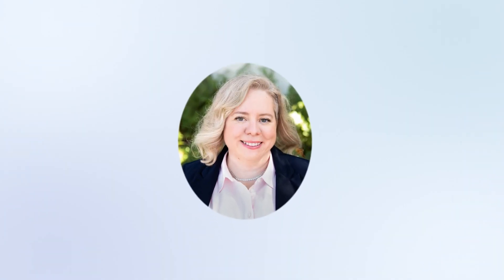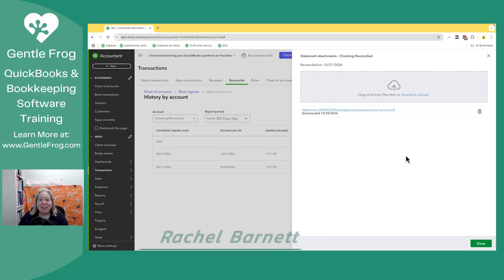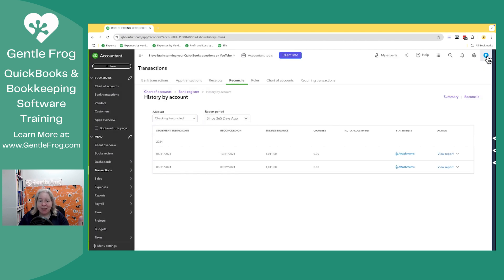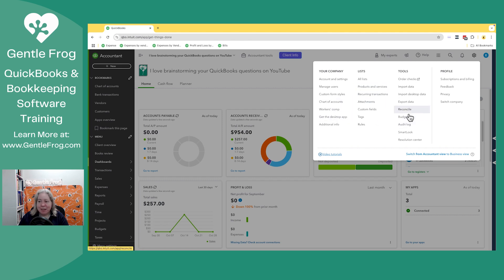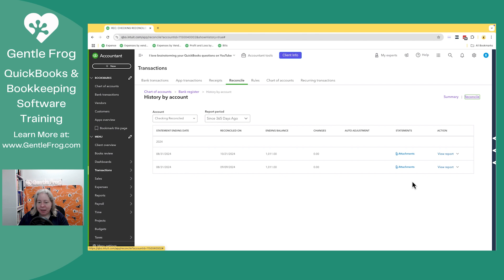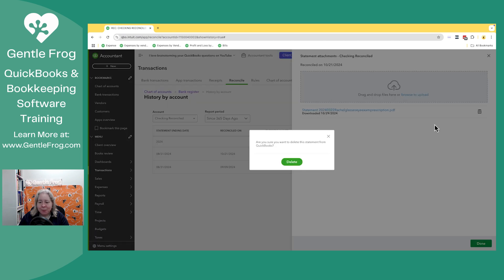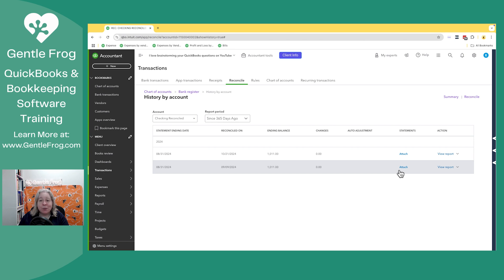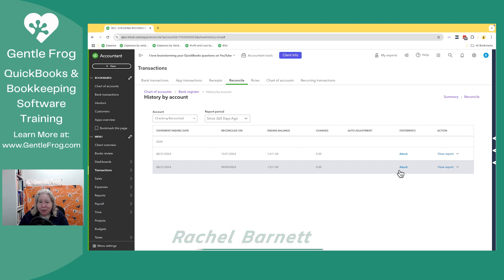QuickBooks Help: How to Delete an Incorrectly Uploaded Bank Statement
In this QuickBooks tutorial, learn how to delete a PDF that you accidentally uploaded instead of a bank statement. Mistakes happen, and if you've uploaded the wrong file, this video will guide you through the steps to remove it from your reconciliation screen.

We'll cover:
- Accessing the reconciliation history
- Locating attachments in QuickBooks Online
- Removing an unwanted PDF with just a few clicks

Follow along to keep your QuickBooks files organized and free of unnecessary documents.

Timestamps
00:00 - Intro
00:36 - Navigating to reconcile screen
01:05 - History by account
01:15 - Delete attachment
01:46 - Outro